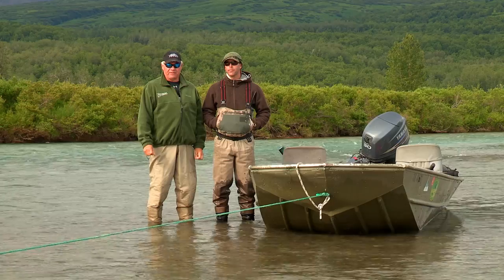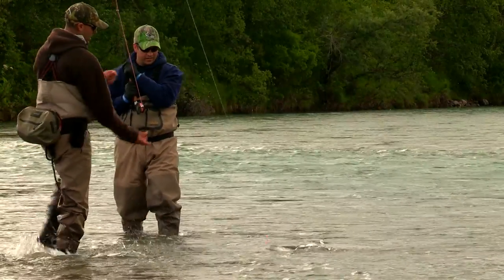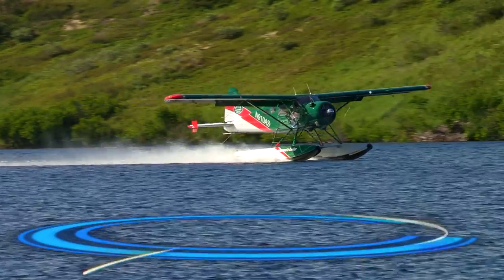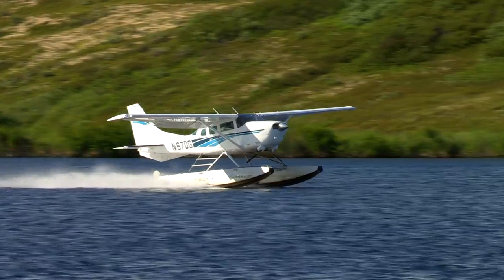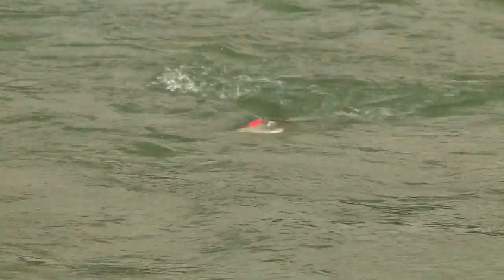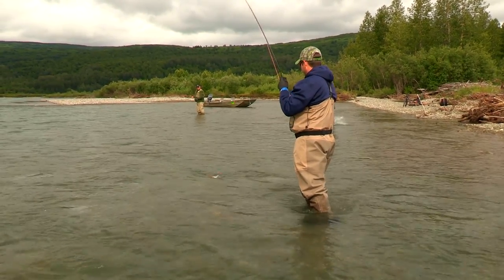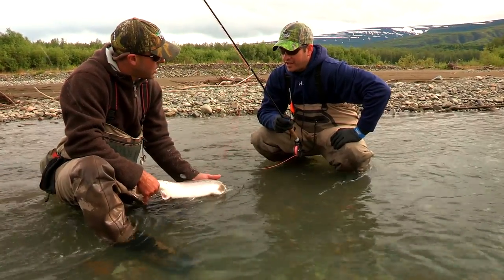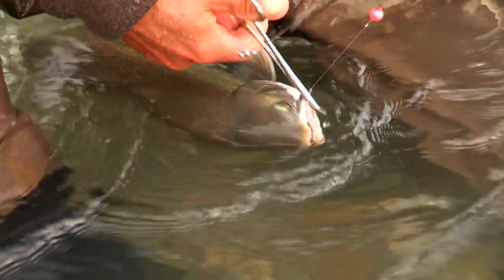Alaska Fly Fishing - Dolly Varden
Join Gary and Chris Manderach on their annual fly fishing journey to Alaska Sportsman's Lodge, to reel in the iconic Dolly Varden Trout.